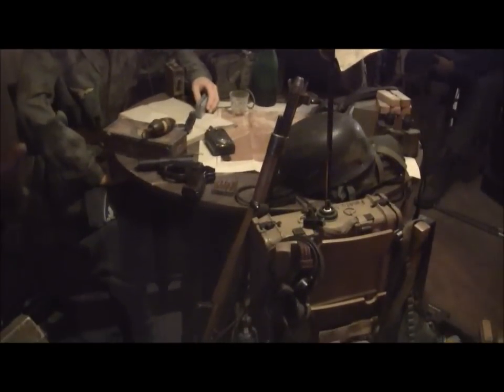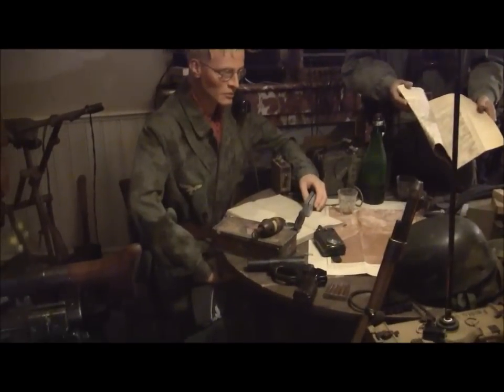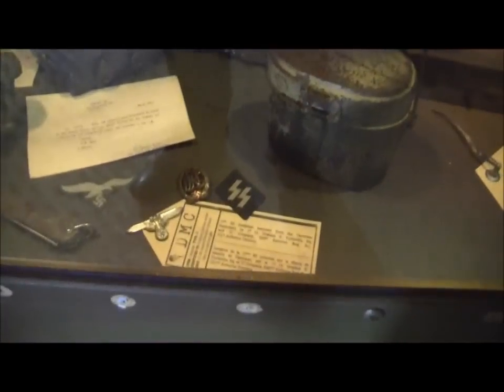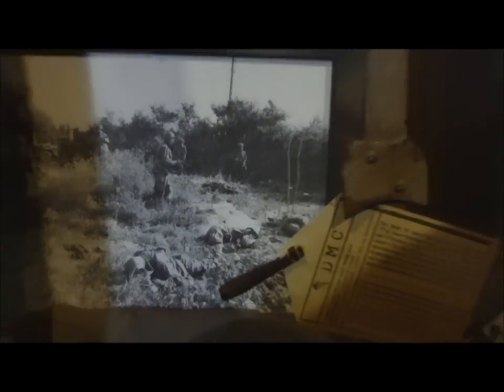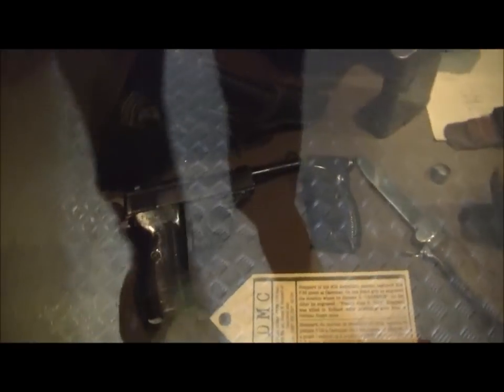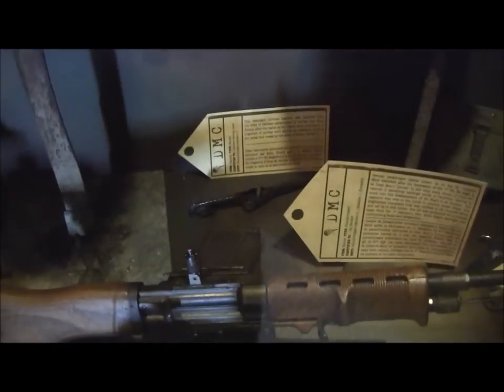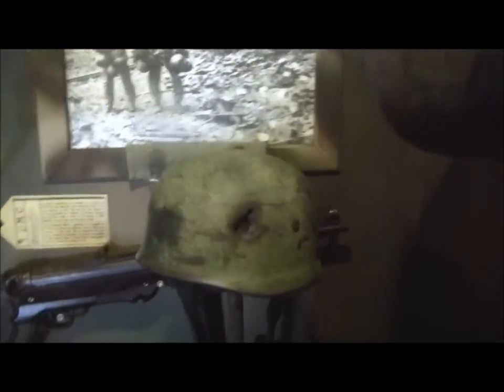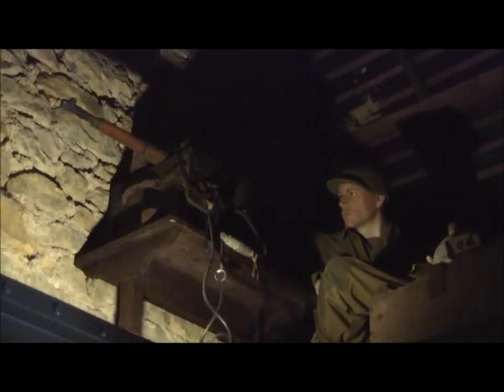'Dead Mans Corner' Museum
The best private collection I have ever seen.